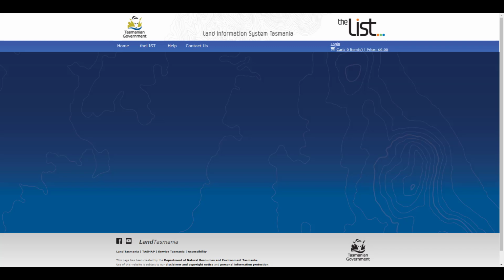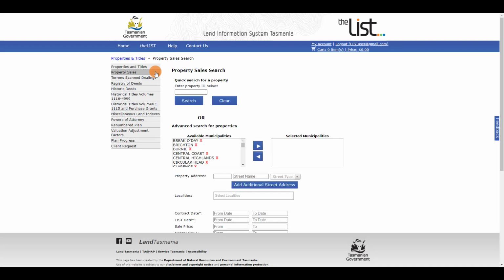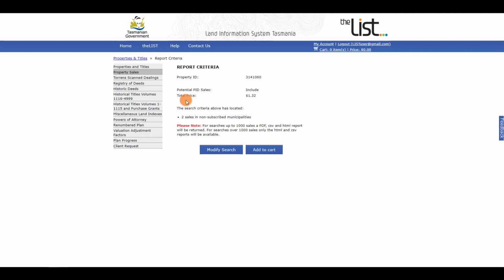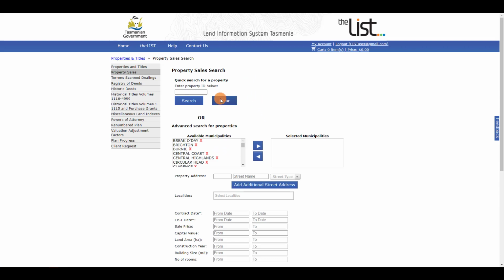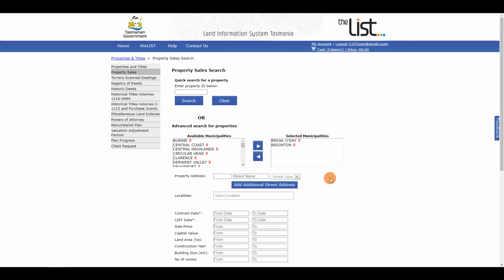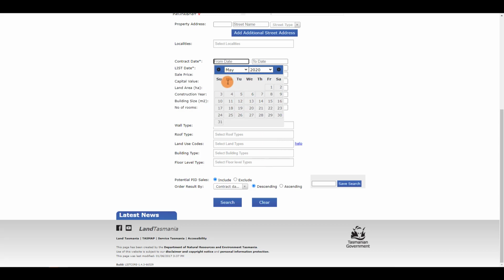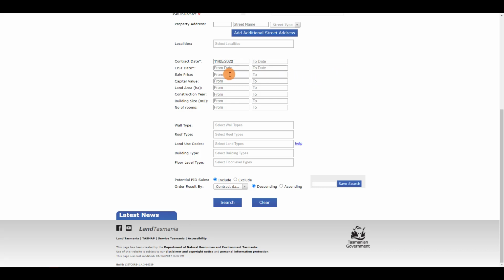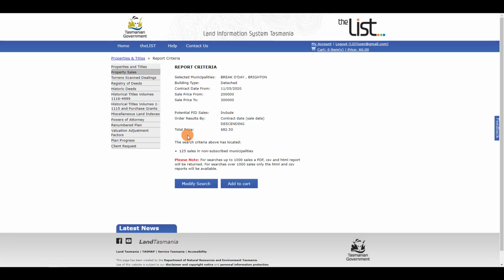How to use the LIST Property Sales search.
LIST help video explaining how to complete a Property Sales search on the LIST.